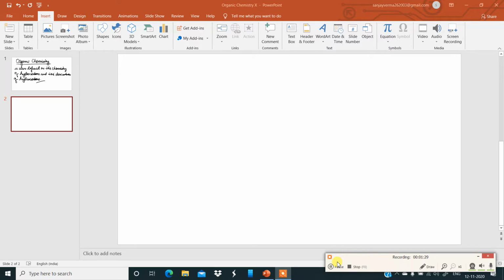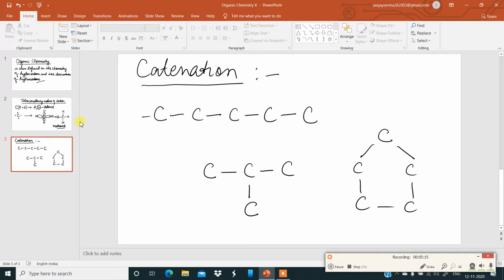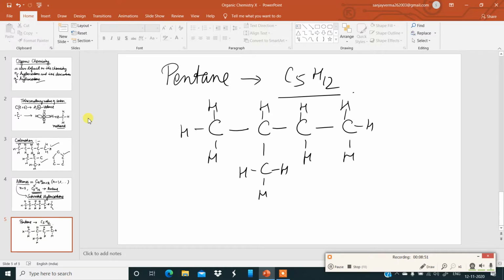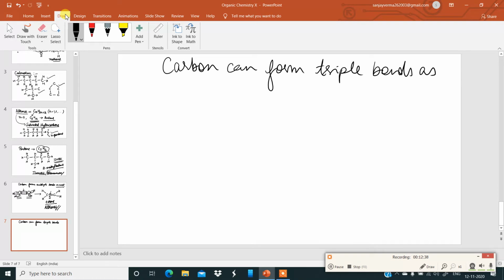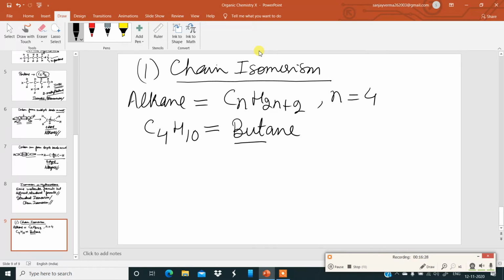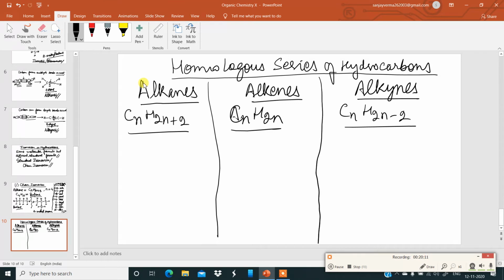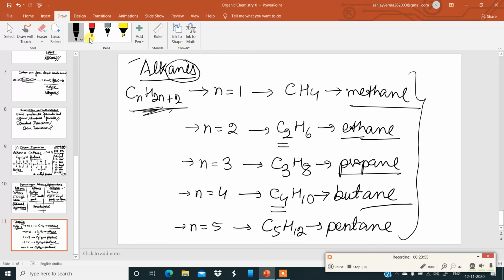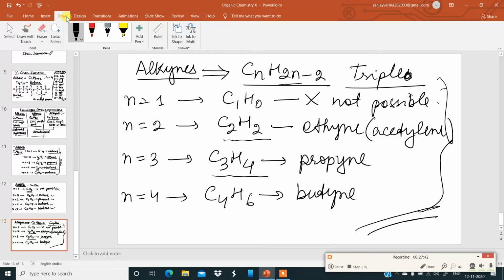Organic CHEMISTRY part 1 ICSE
Introduction, Isomerism, homologous series,